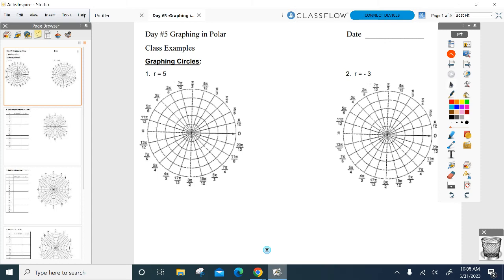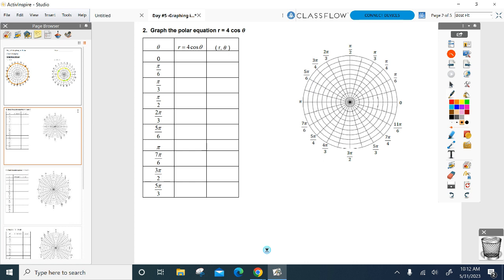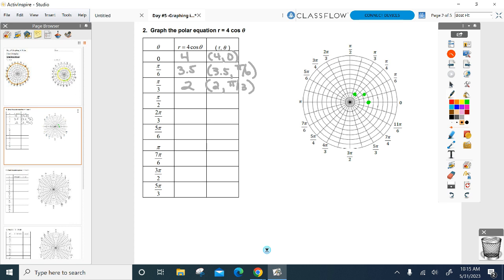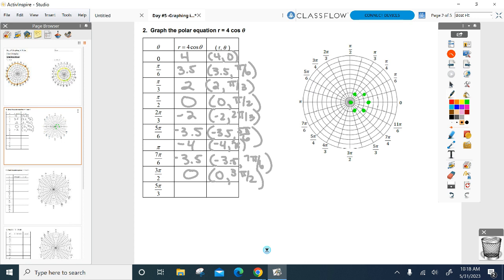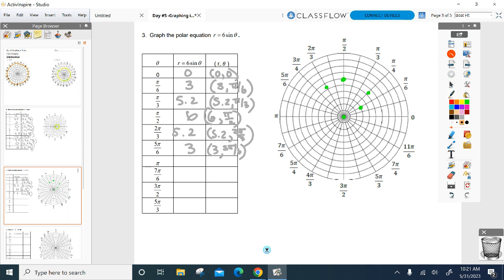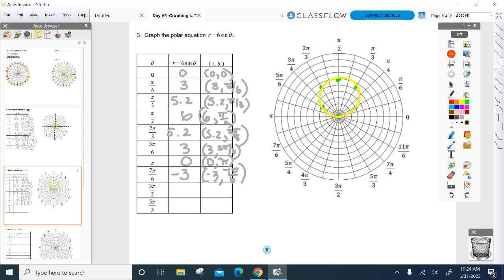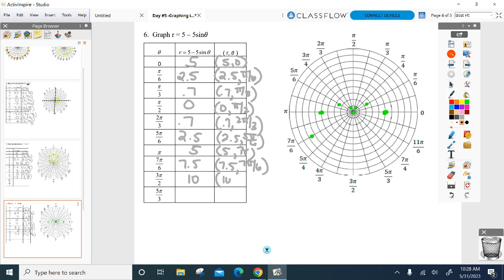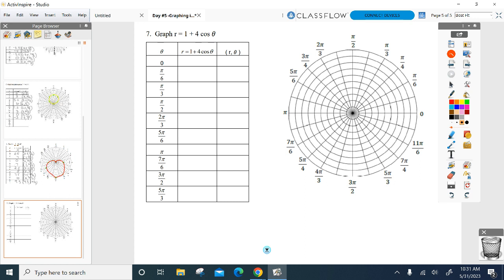A2B May 31st - Unit 10 Day 5 - Graphing in Polar